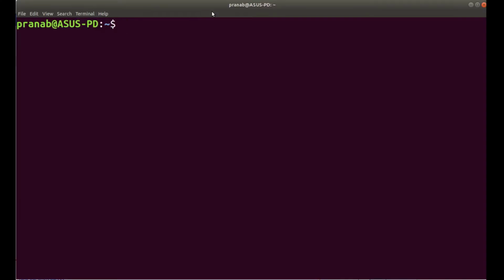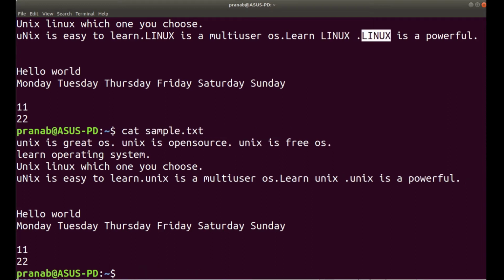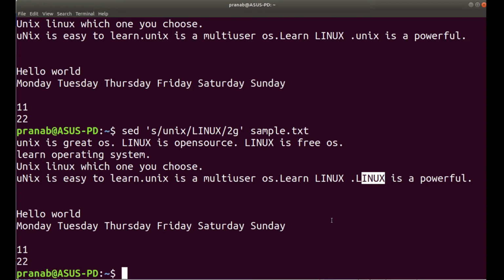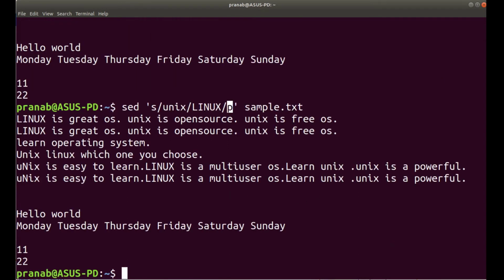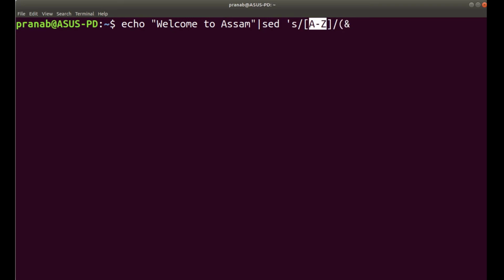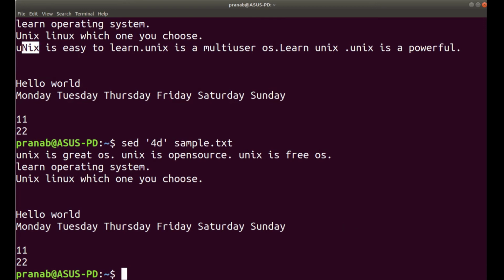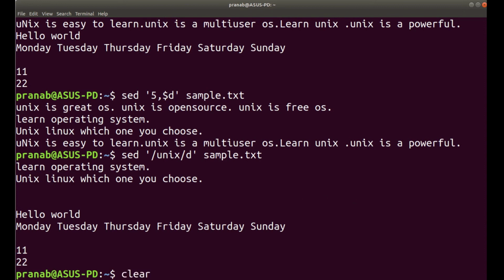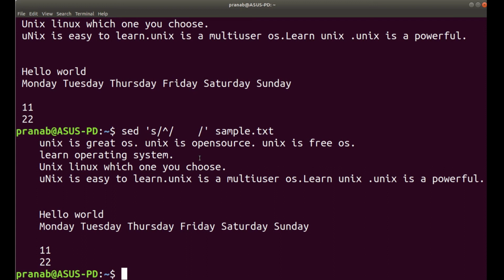Linux Sed Command